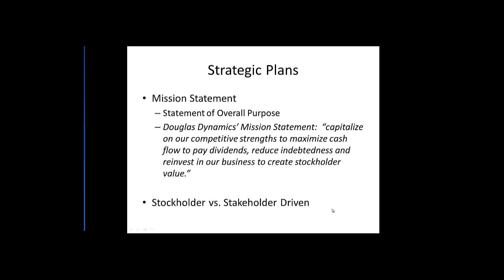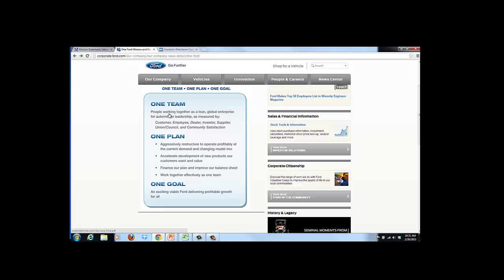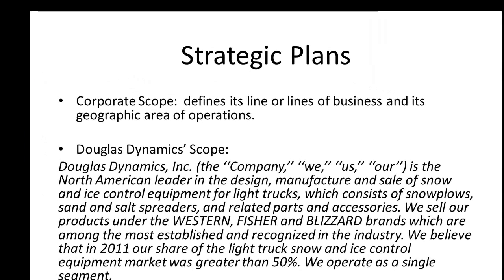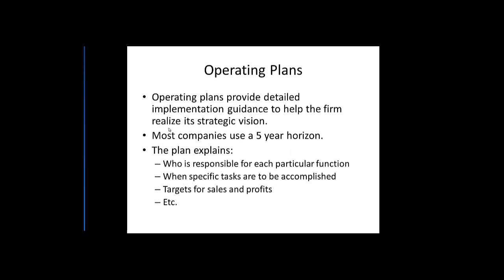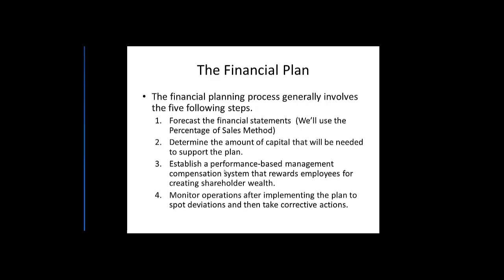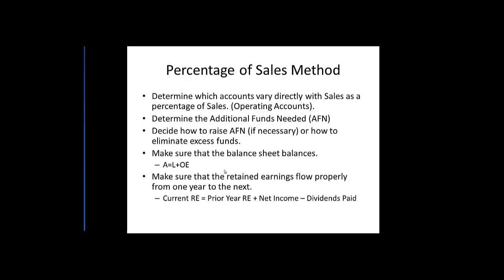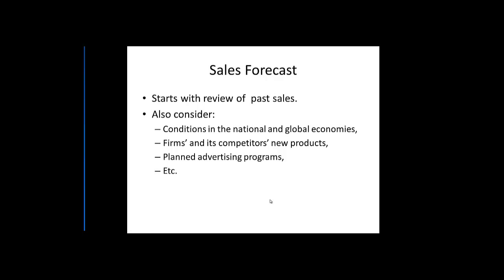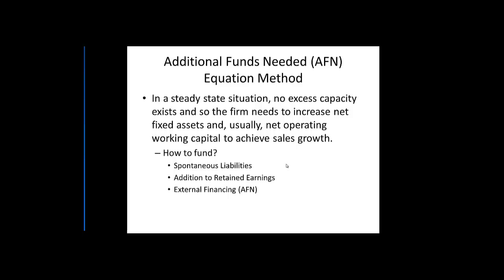Forecast1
Financial Statement Forecasting-Lecture 1